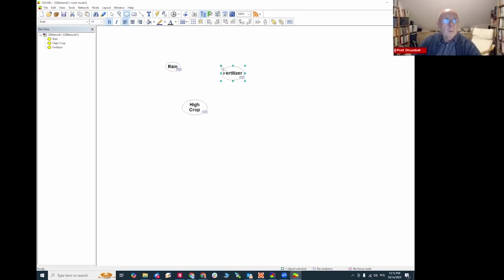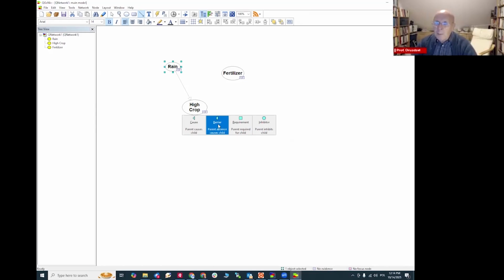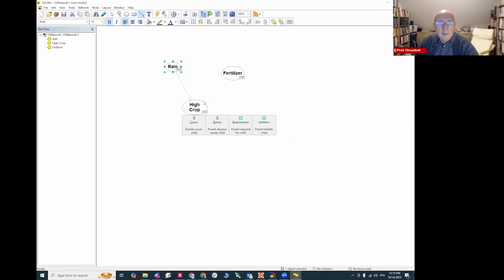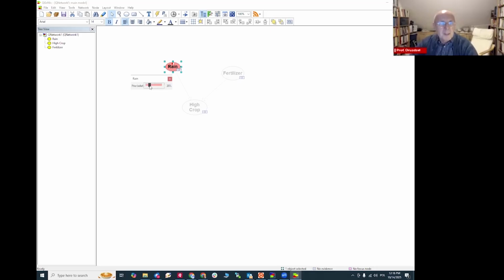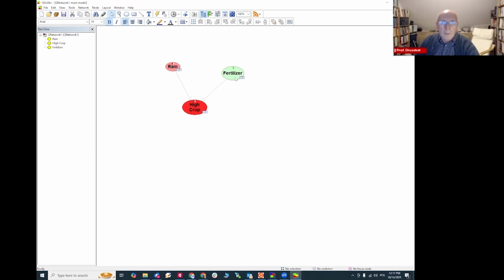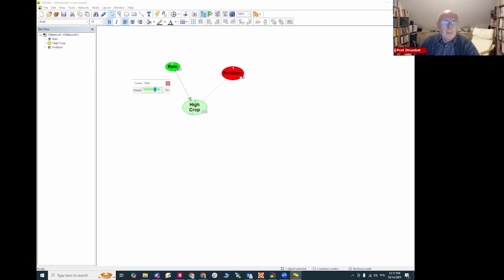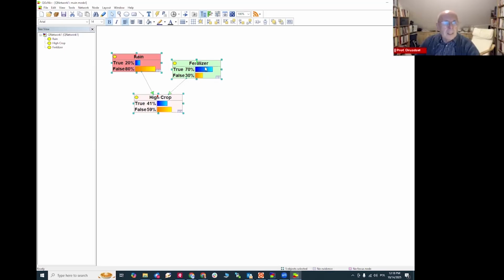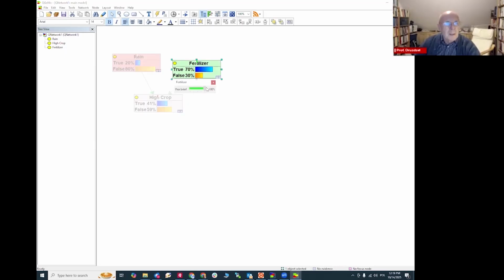Marek Druzdzel: How QGeNIe Works — Modeling Causality Without Numbers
“Every cause either enhances or blocks an effect — and you can see it without equations.”
In this session, Professor Marek Druzdzel (University of Pittsburgh, co-founder of BayesFusion, creator of GeNIe 5.0) introduces QGeNIe, a qualitative modeling tool where every variable is simply true or false.
He explains the four types of causal links — cause, barrier, requirement, and inhibitor — and demonstrates how to reason about complex systems even without numerical data.
🎓 Discover how to build logical models that think and infer like a system.